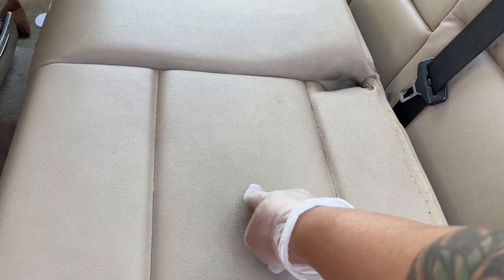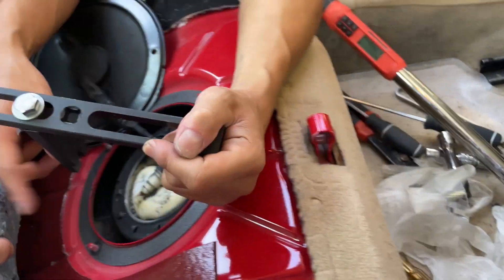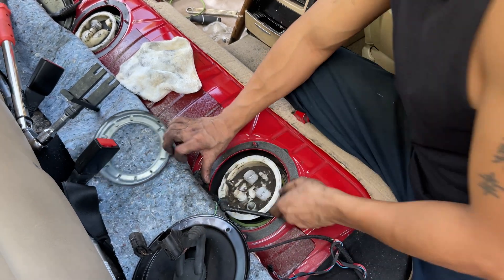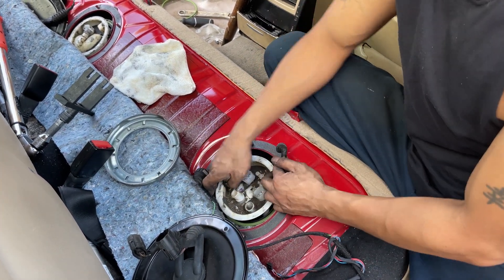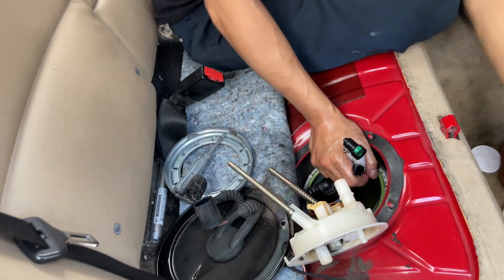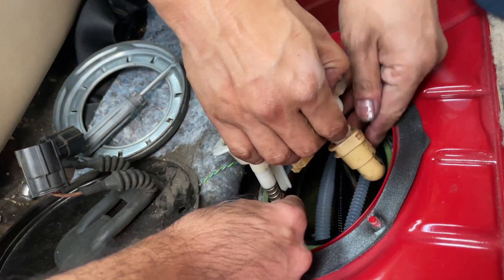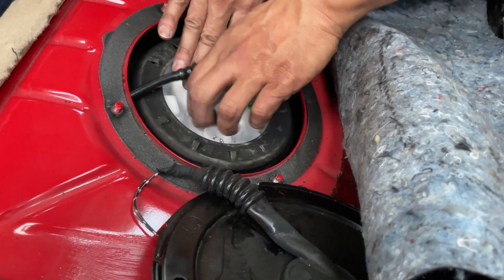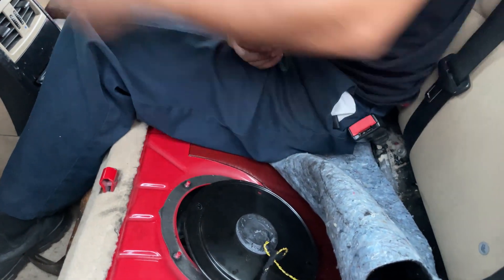Fuel Injection Pressure Regulator Replacement | E90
Fuel Pressure $141

Spanner Wrench $17

Fuel Pump Module Spanner Wrench Compatible for Mercedes-Benz BMW Audi Volkswagen VW Chrysler vehicles Fuel Tank Lids Adjustable from 3/8-inch to 1/2-inch